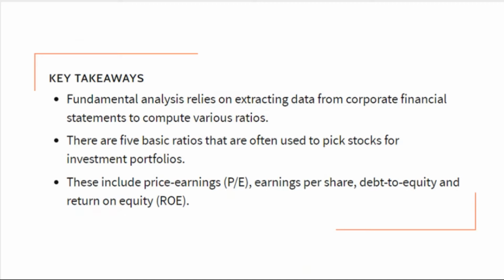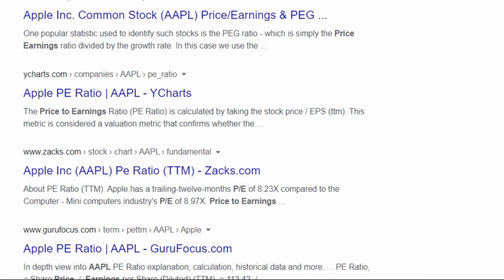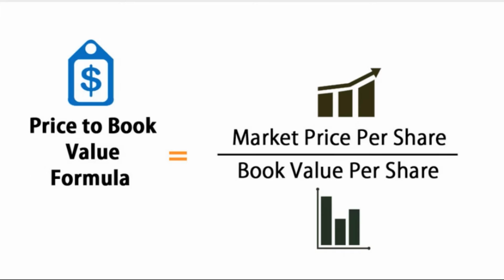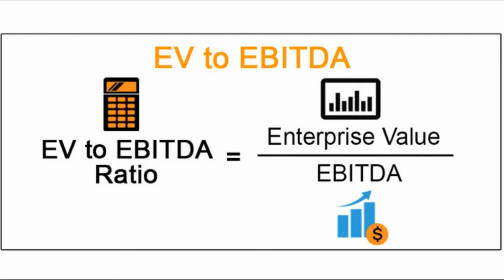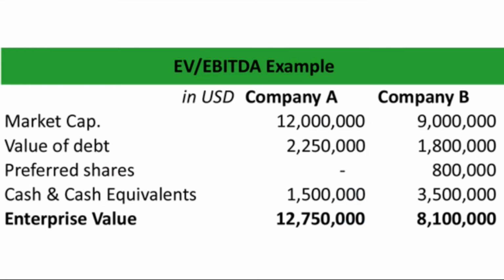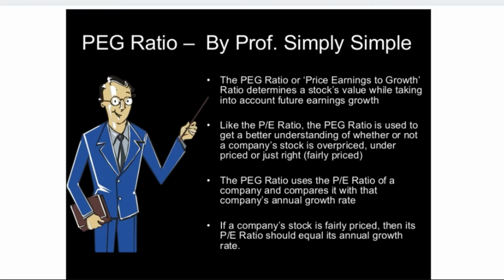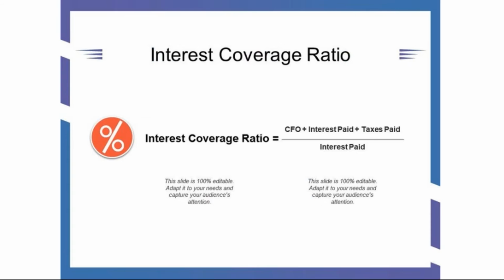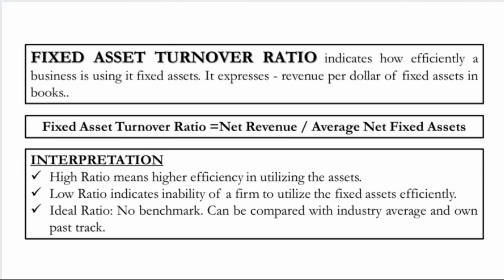Financial Ratios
Stock investing requires careful analysis of financial data to find out the company's true worth. This is generally done by examining the company's profit and loss account, balance sheet and cash flow statement. This can be time-consuming and cumbersome. An easier way to find out about a company's performance is to look at its financial ratios, most of which are freely available on the internet.
Though this is not a foolproof method, it is a good way to run a fast check on a company's health.